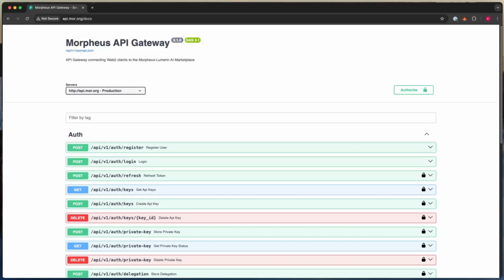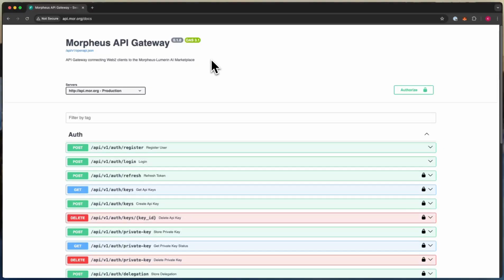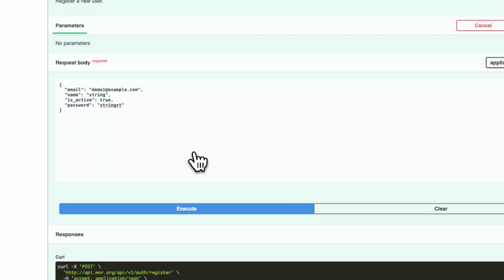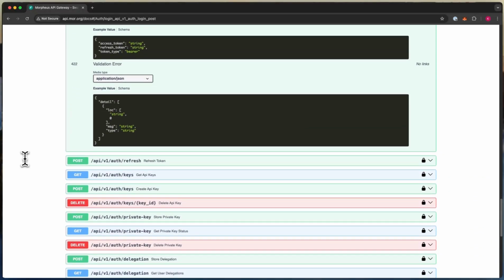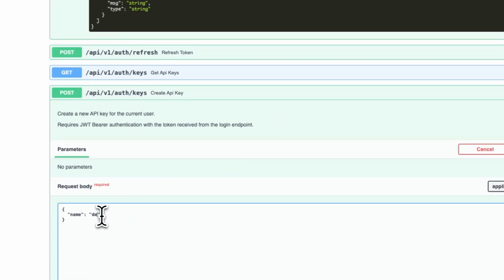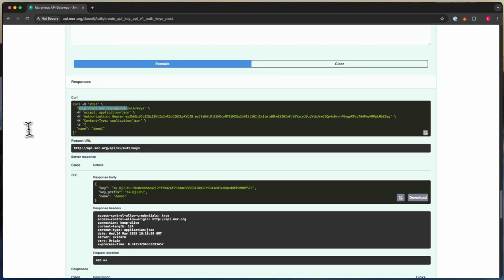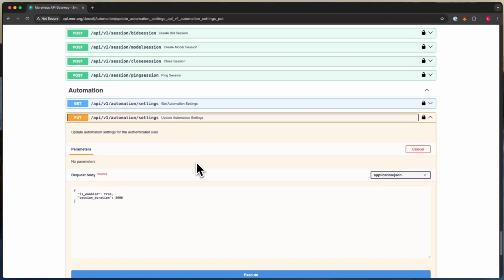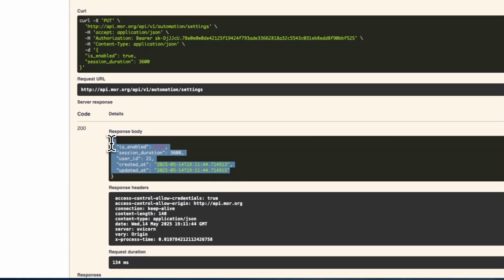Morpheus API Gateway: How to Create an API Key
This video describes how to create an API Key for the API Gateway via the Swagger UI